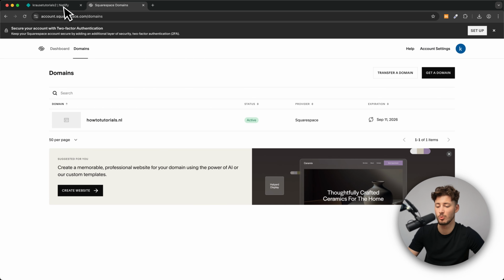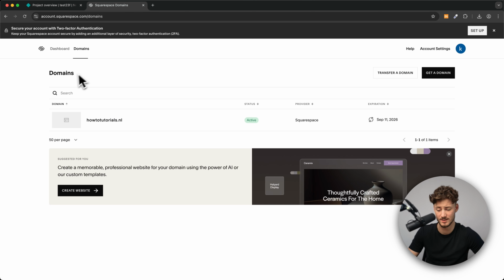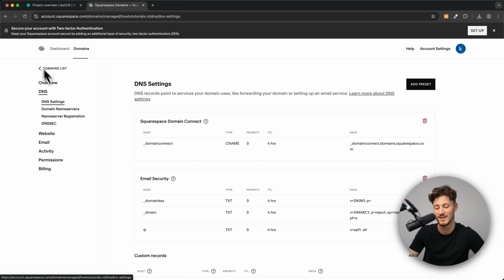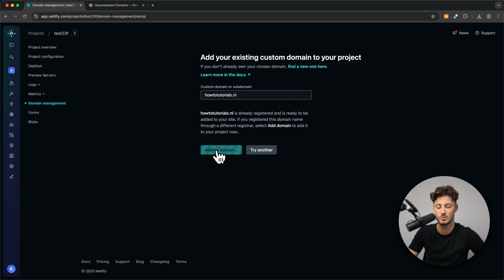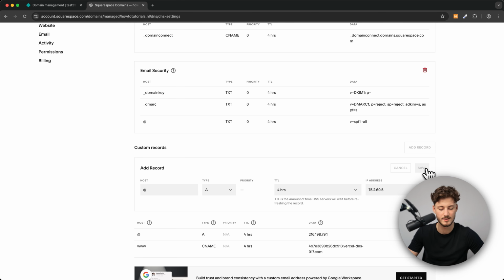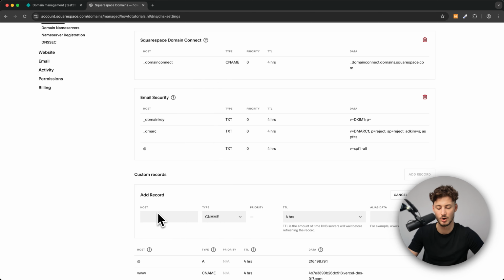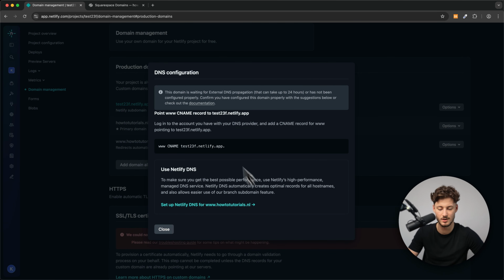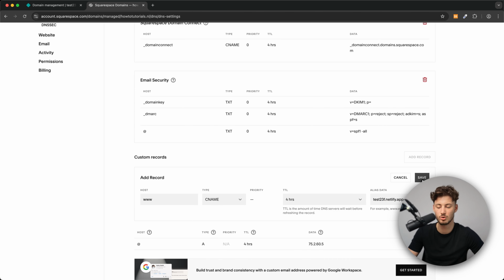How To Connect Squarespace Domain To Netlify (2026 Updated Tutorial)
Learn how to connect your Squarespace domain to Netlify in this 2026 updated tutorial, providing a step-by-step guide to ensure an easy and seamless setup.